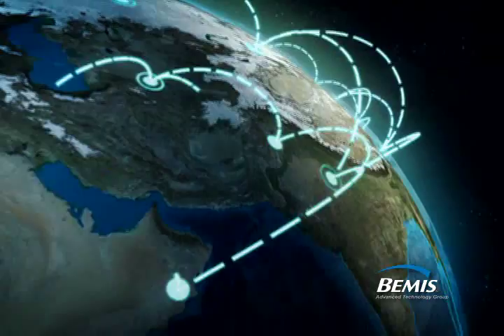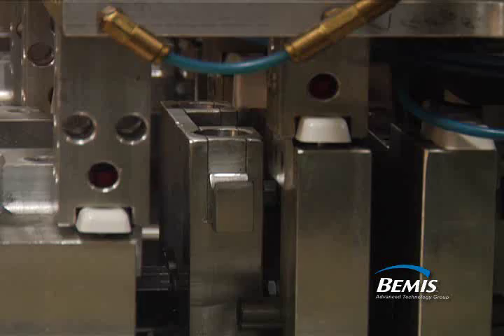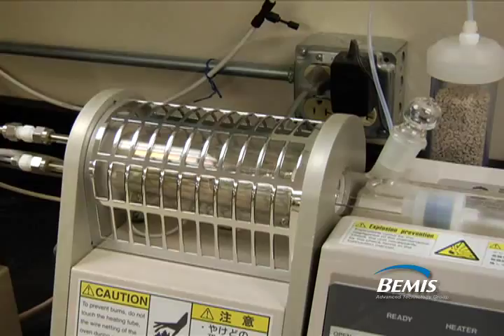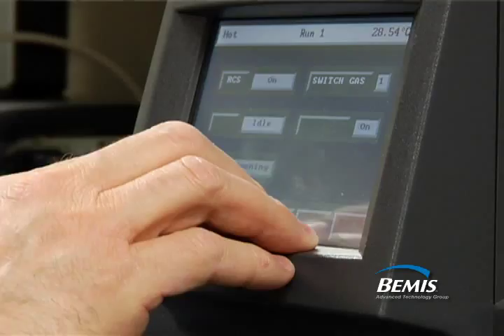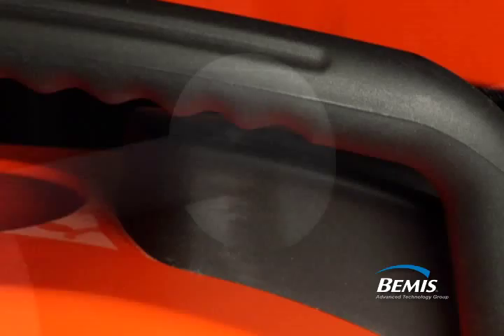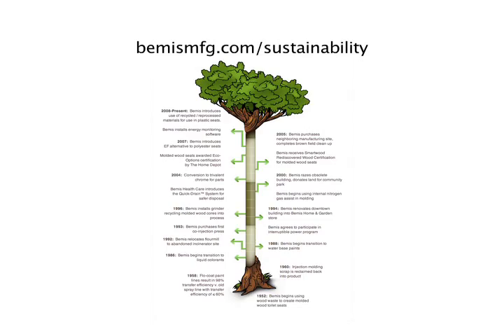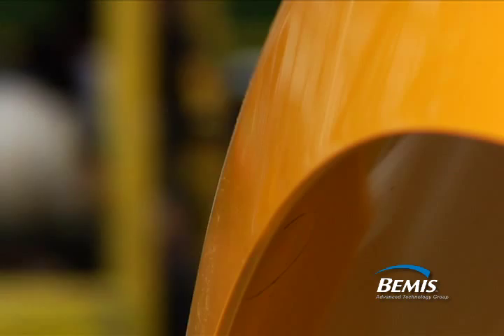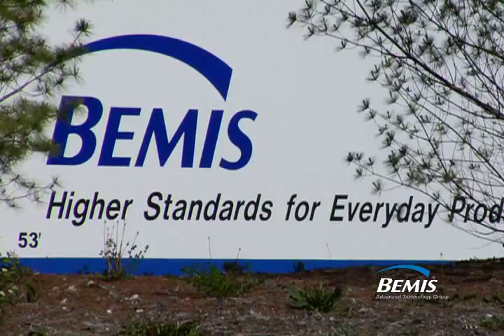Bemis Custom Plastics - Innovation (English)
Bemis Manufacturing Company is a leader in injection molding manufacturing and plastic extrusion.

Learn how Bemis can meet your needs and make your next project a success.